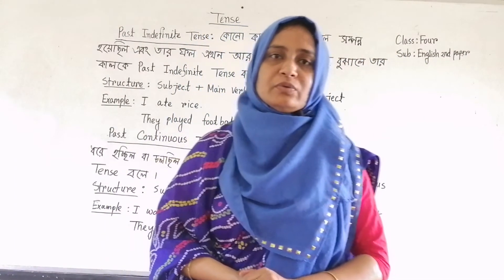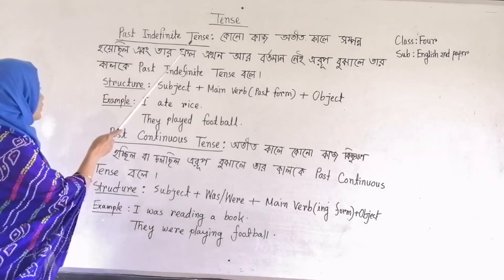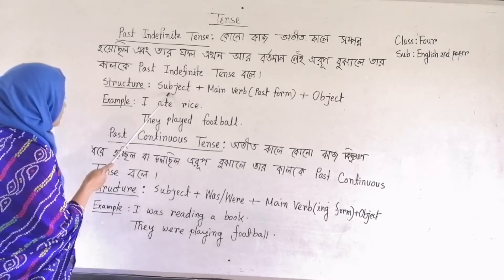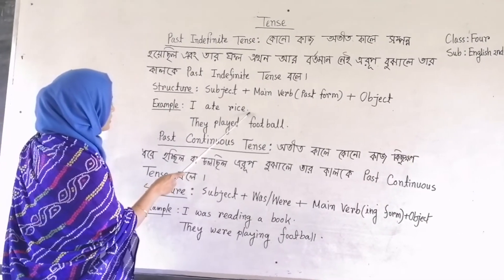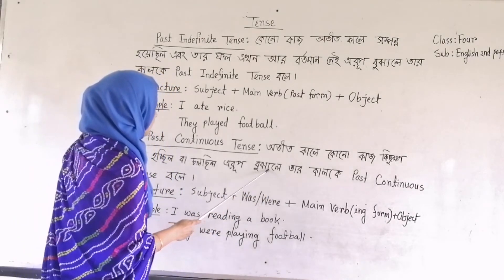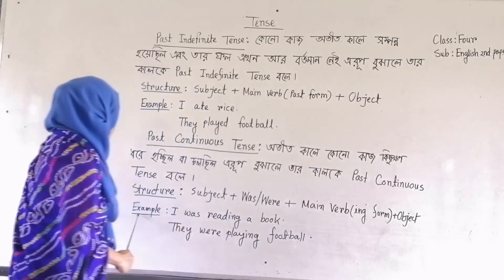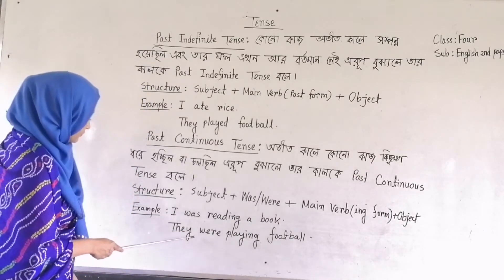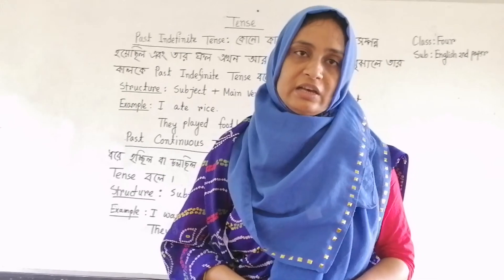চতুর্থ শ্রেণি-ইংরেজি ২য় পত্র